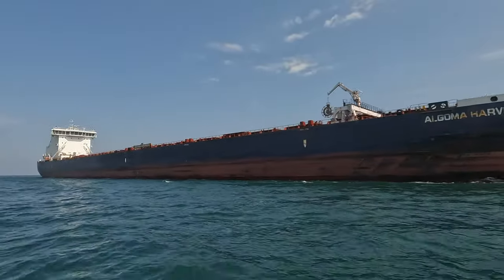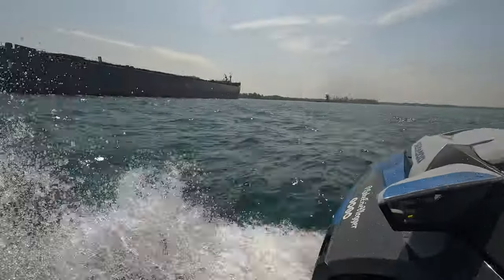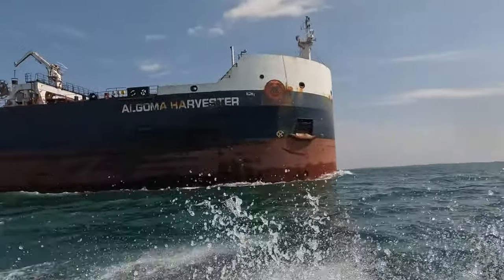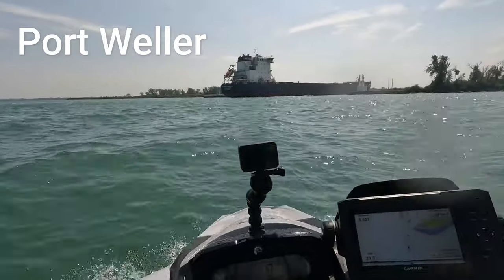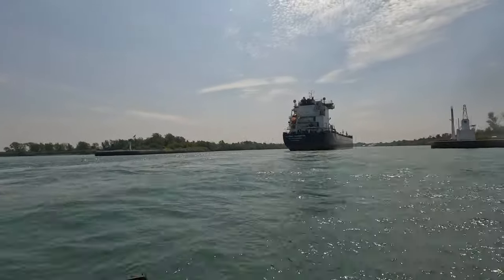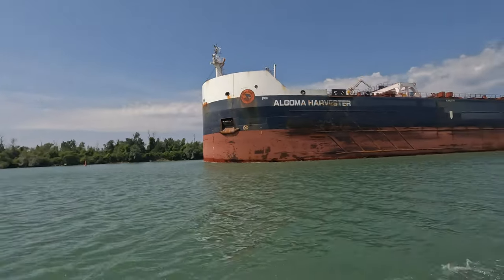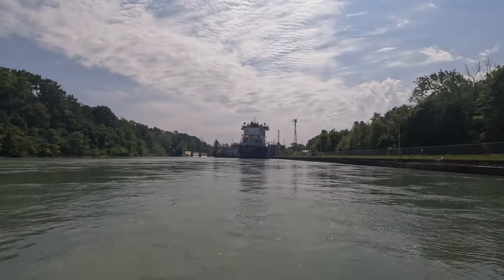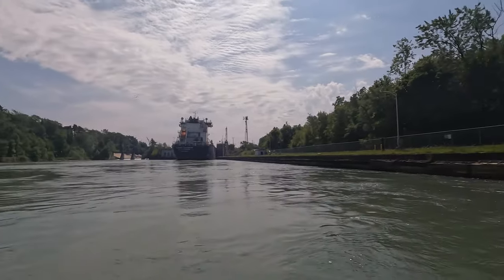Chasing Ships of the Great Lakes - Algoma Harvester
Over the past year I have found myself enjoying randomly searching for Ships while out on my Sea Doo on the Great Lakes and document them for Video, like this one.

While out on a ride from Port Dalhousie to Niagara River, I came across Algoma Harvester heading towards the Welland Canal and Port Weller.
I followed her in and managed to get some good drone footage as she inched closer to Lock One.